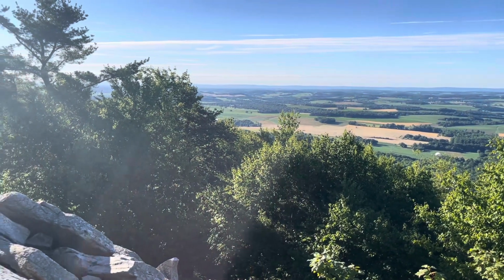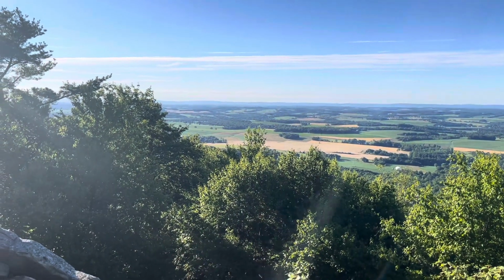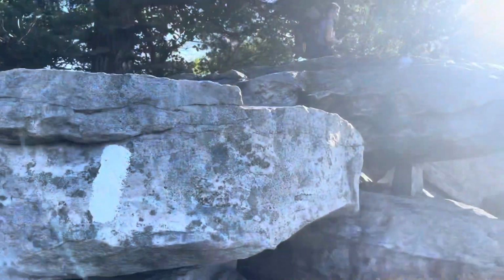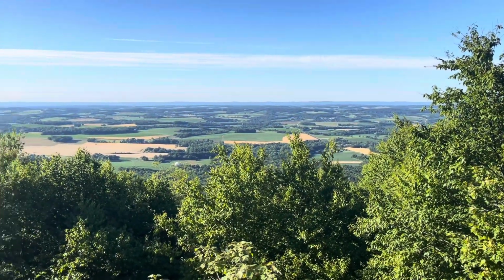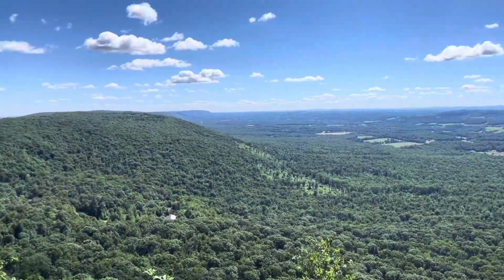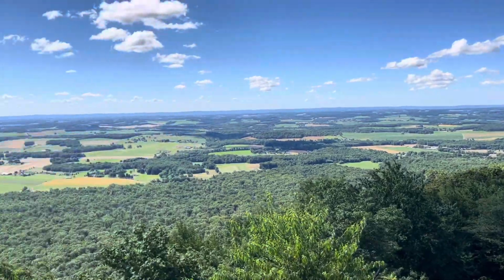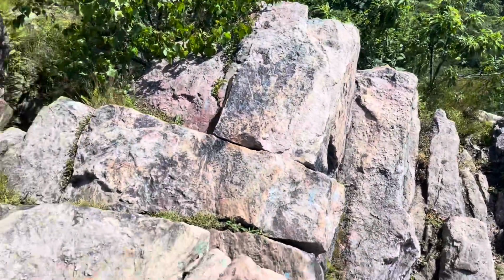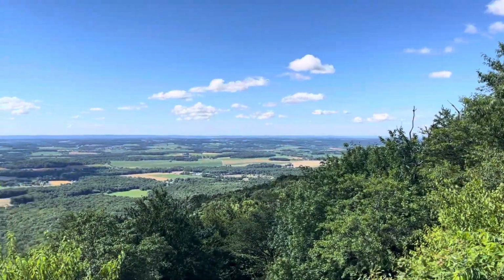Walking into Palmerton PA